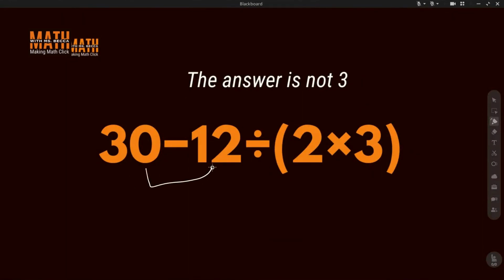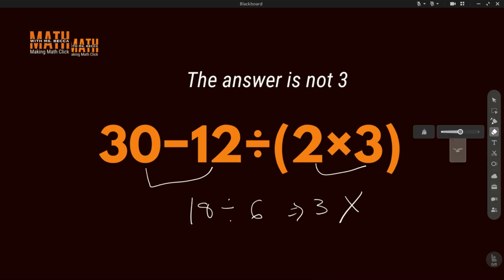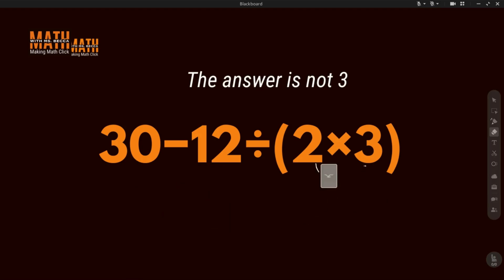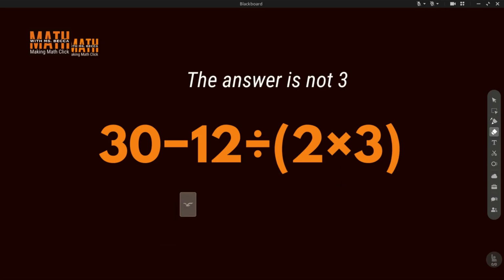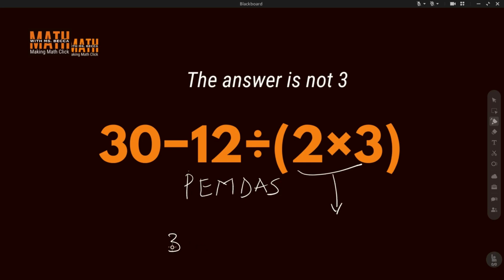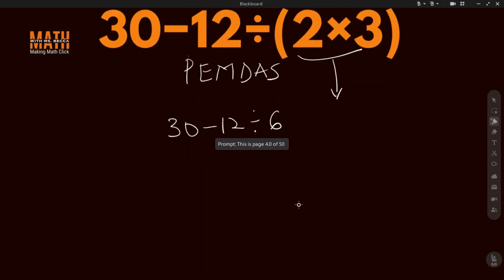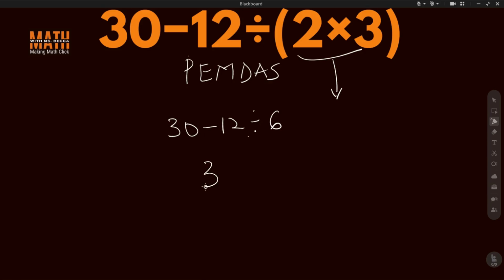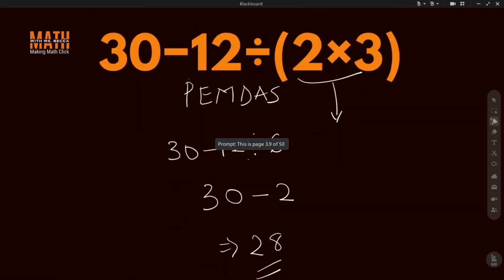Most People Get This Math Question Wrong!